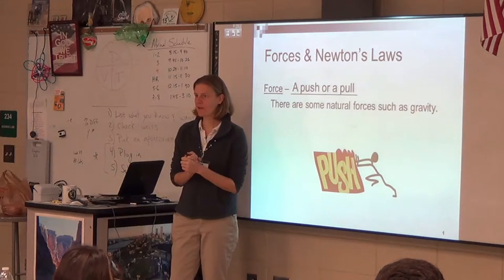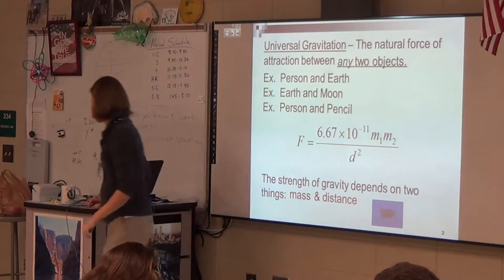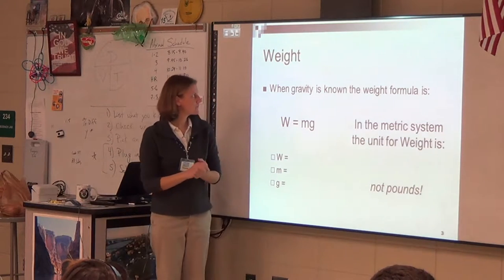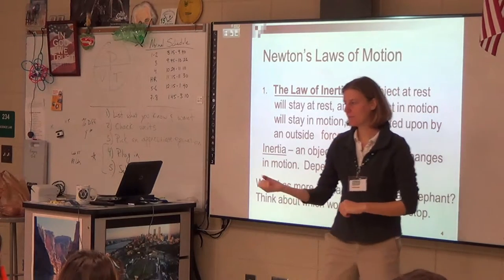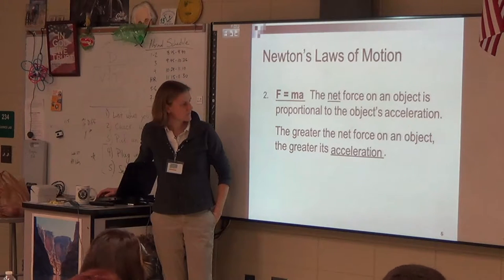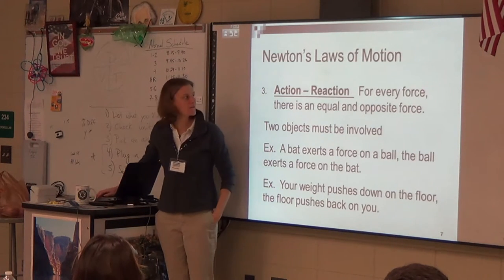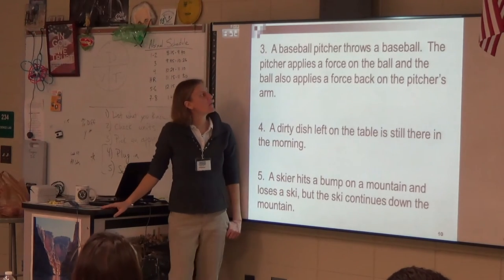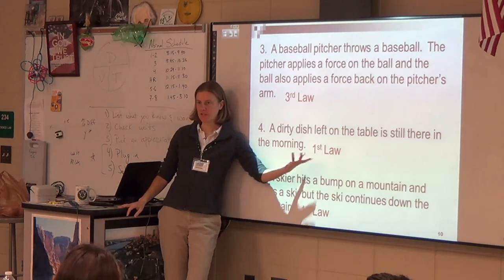Physical Science Unit 6 - 3 Forces